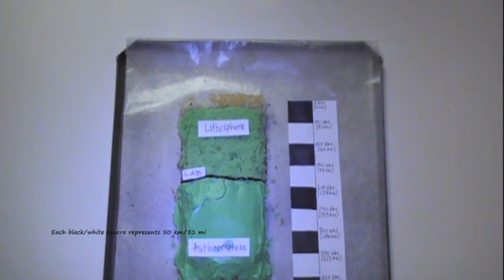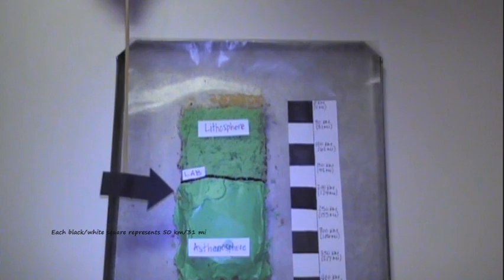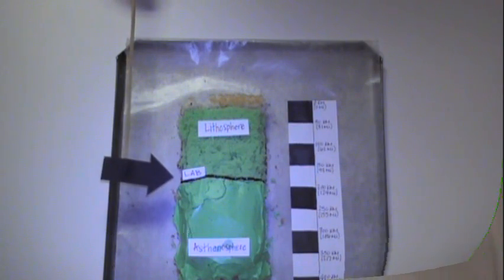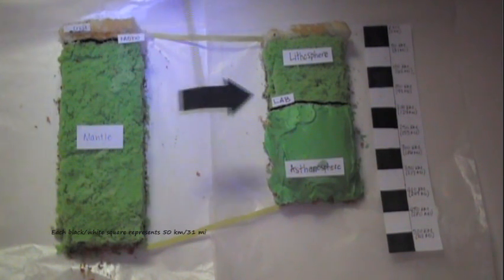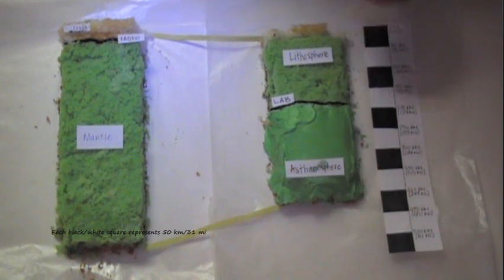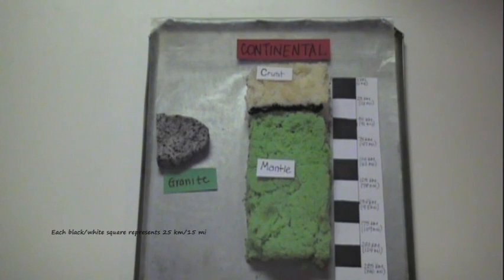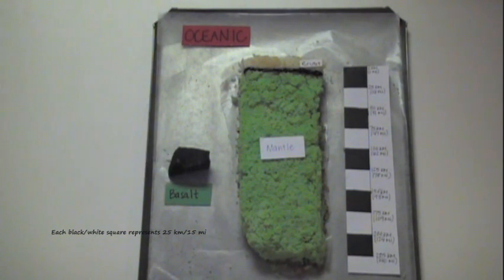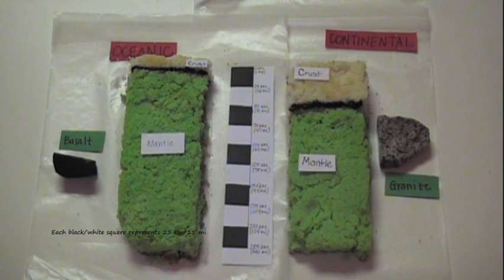Happy Moho Day!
GEOS 4320 class project that explains the structure of the Earth using cake!